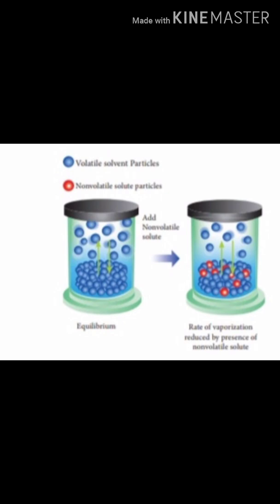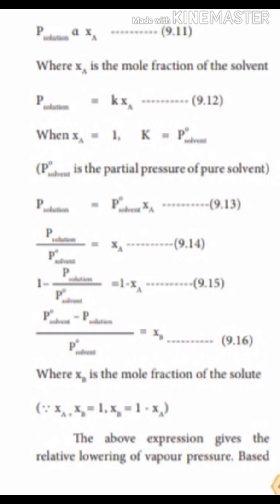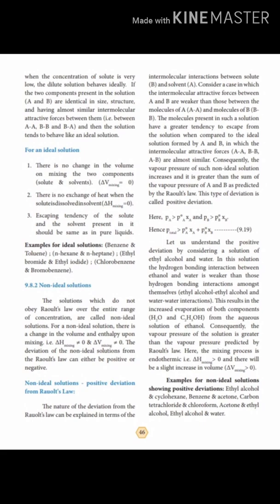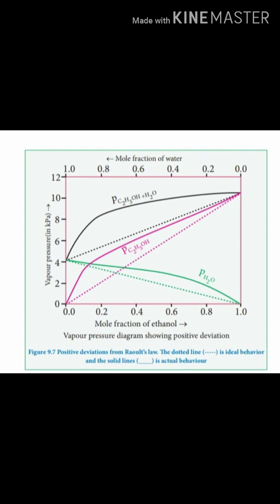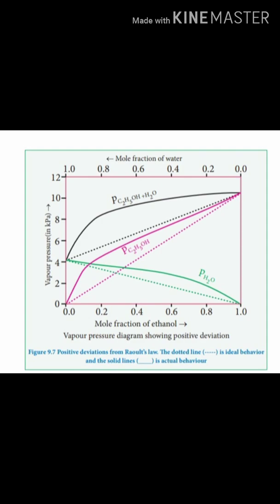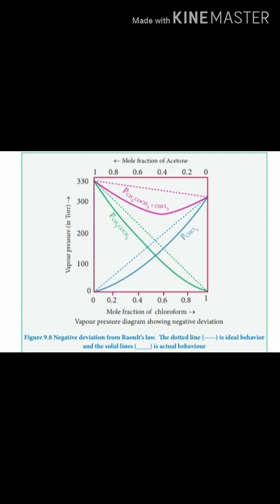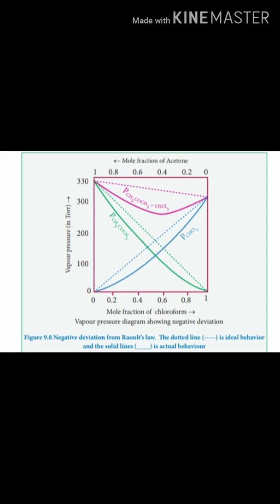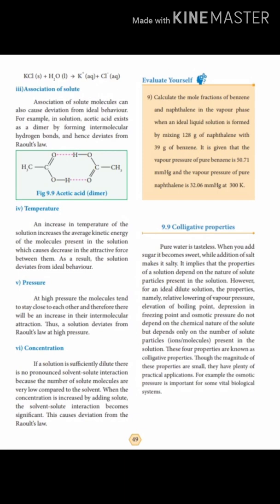Xl STD chemistry solutions part-5